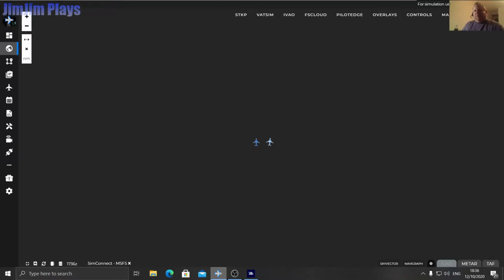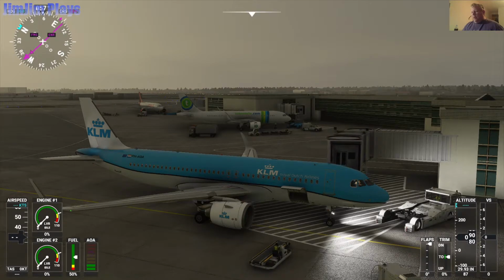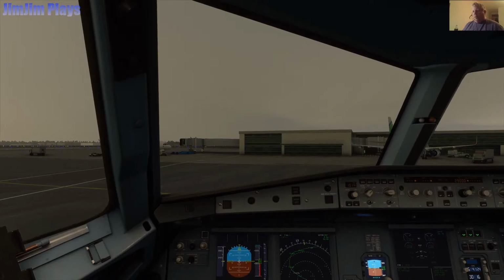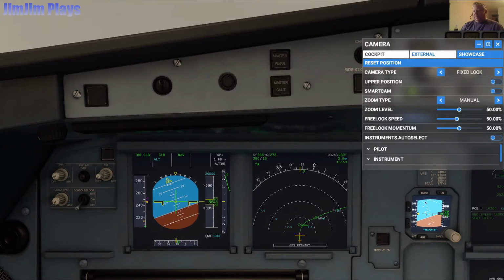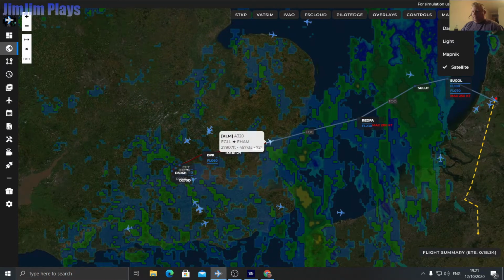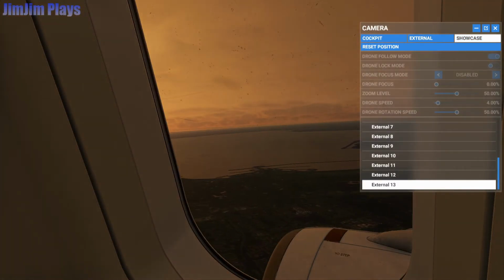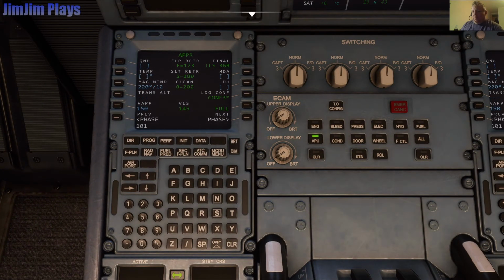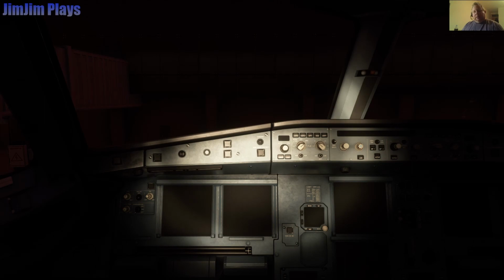JimJim Plays FS2020 - Leg 1- England to Netherlands in the Airbus A320 Neo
Leg 1 of a round trip from England to Ghana.  This leg is London Heathrow to Amsterdam Schipol.

Coming soon will be:
Leg 2 - Schipol to Ghana Kotoko
Leg 3 - Kotoko to Schipol
Leg 4 - Schipol to London Heathrow

PC Spec
CPU: Intel Core i7 9700K octa-core 3.6GHz processor
CPU COOLING: Corsair Hydro series H55 AIO sealed liquid cooling unit
MAINBOARD: Gigabyte Z390 Aorus Pro – Intel Z390 chipset motherboard
MEMORY: Corsair Vengeance series LPX Black PC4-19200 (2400MHz) DDR4 RAM
GRAPHICS: Gigabyte Windforce 2 Nvidia GeForce RTX 2070 8GB GPU

STORAGE
SSD: 512GB Intel 660P series M2 NVMe SSD
HDD: 6TB Toshiba X300 3.5” SATA-III 7200rpm hard drive

CHASSIS
CASE: Gamerstorm Macube 550 Black chassis
POWER: Corsair TX-M series TX750M 750 watt Gold rated hybrid-modular PSU

Built with loving care by Lukozer computers